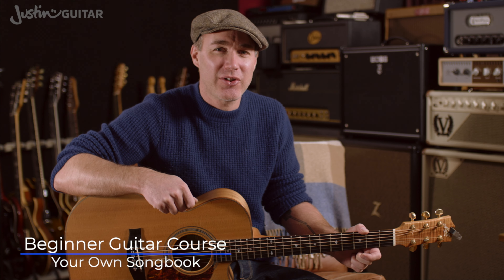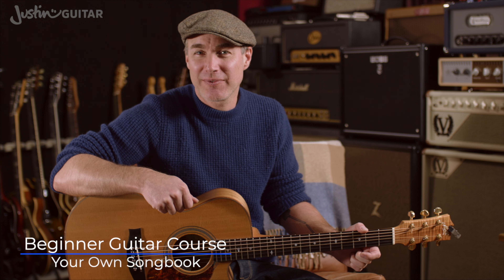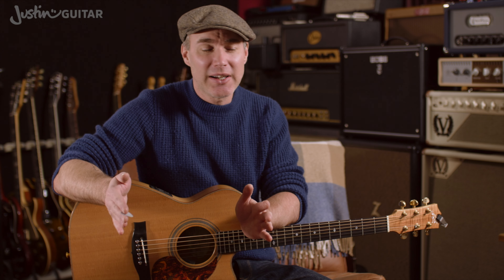The BEST Guitar Songbook for Beginners!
👉 Start my Beginner Guitar Course NOW! It's free - and the BEST one on the Internet!
The BEST guitar songbook made by... YOU!

►►► Check out  @JustinGuitar Songs  for tutorials on your favs!

Video Chapters
00:00 Making your own printed songbook
01:26 Making your own clouded songbook
02:16 Why you should make your own guitar songbook